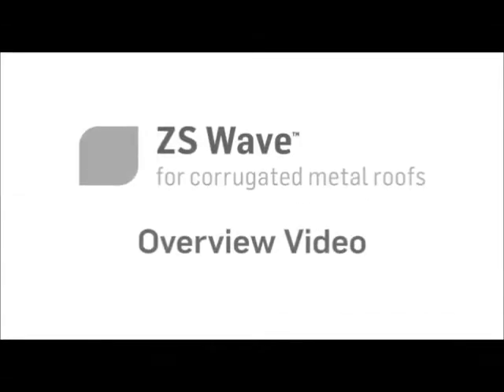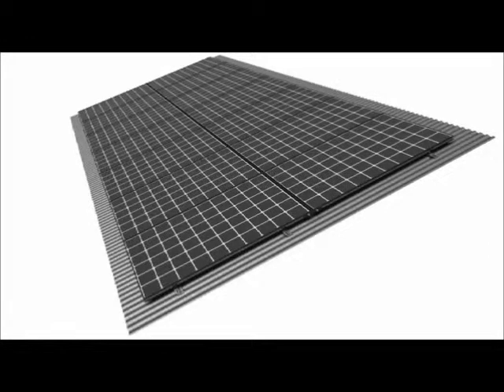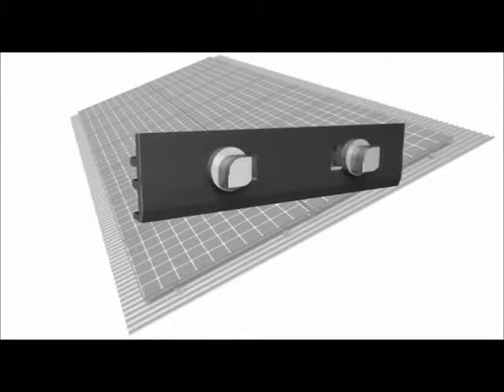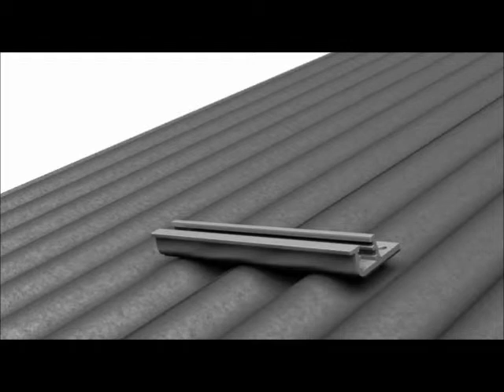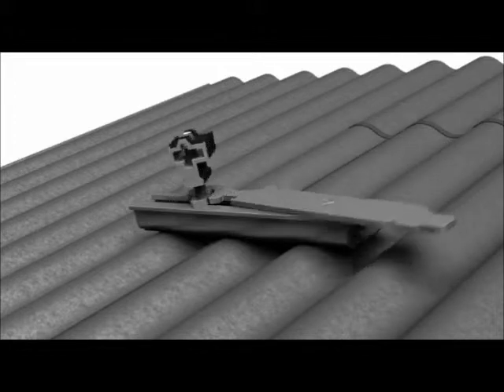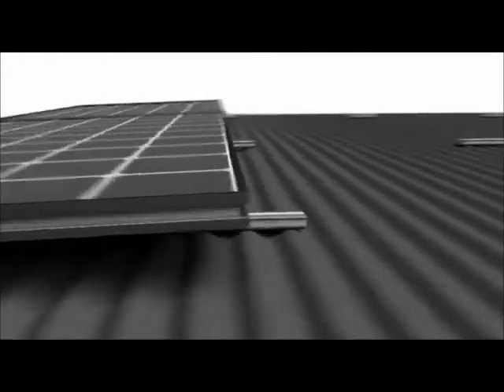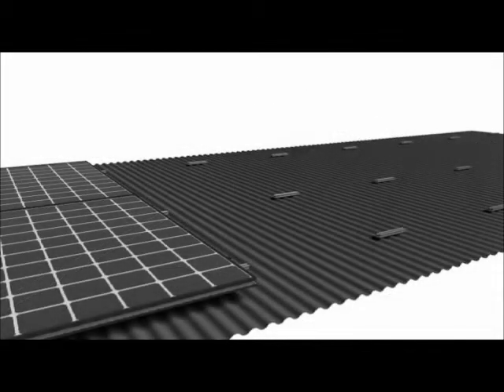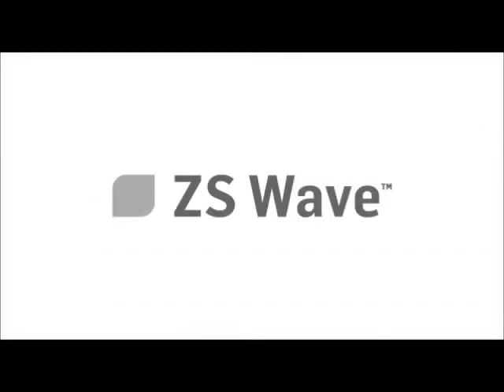Zep Solar ZS Wave Overview | RENVU.com